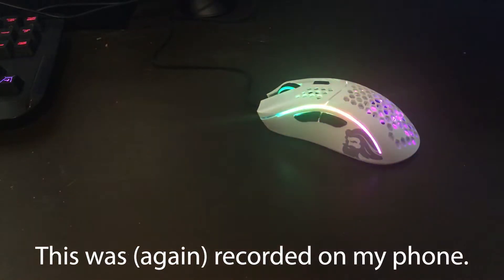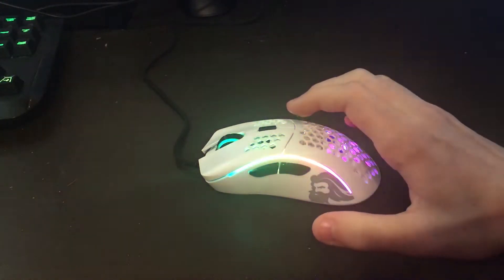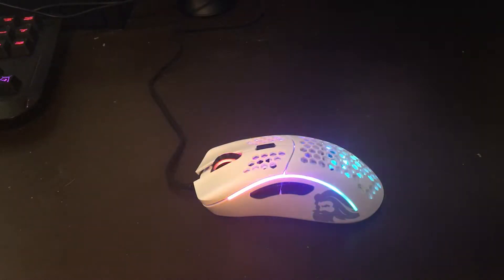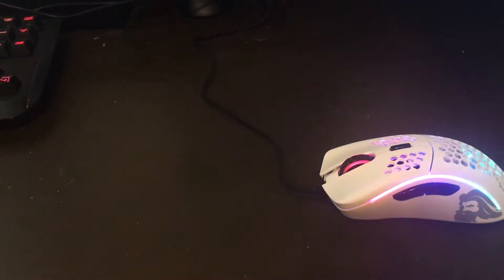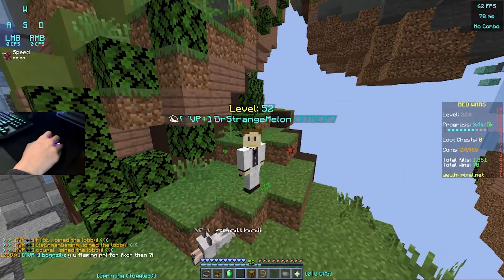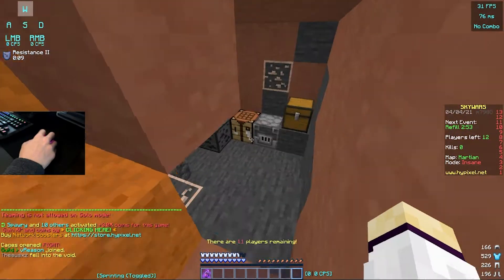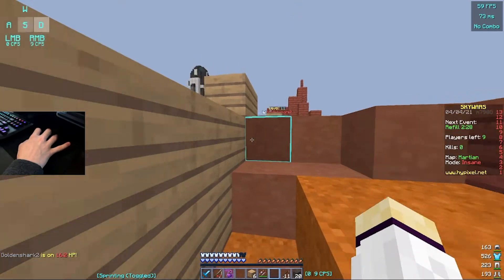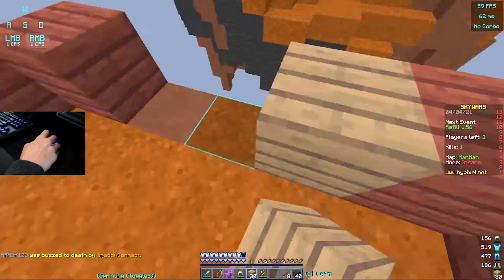Razer Grip Tape - How good is it?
I tested the Razer Grip Tape on my brand-new Glorious Model D. Does it work? Watch the video to find out.

Peripherals:
► Mouse: Glorious Model D
► Keyboard: Logitech G410
► Headset: Razer Kraken Ultimate
► Chair: GTRacing Chair